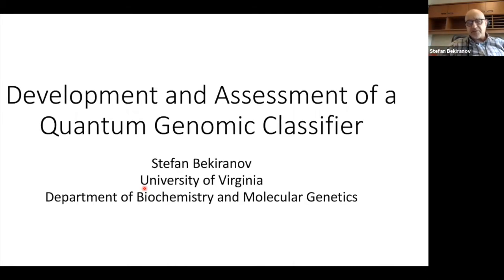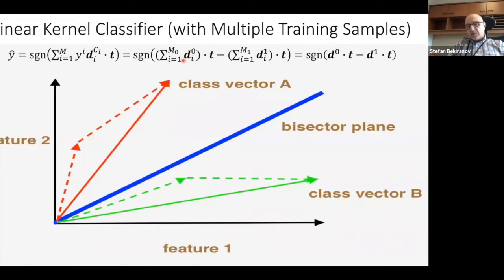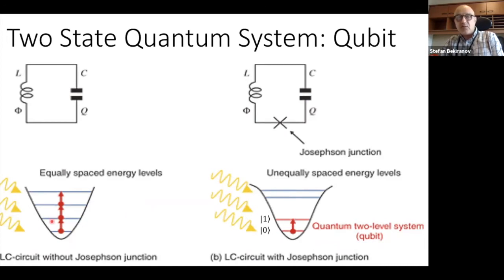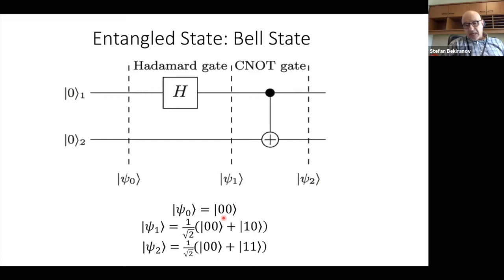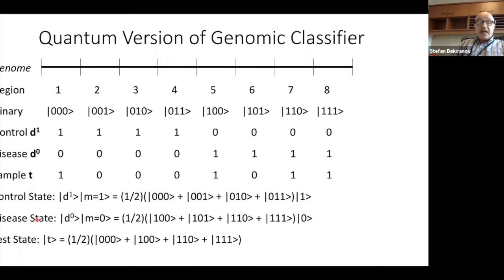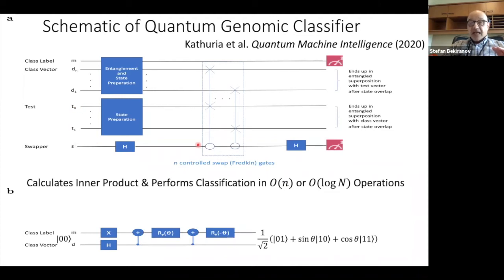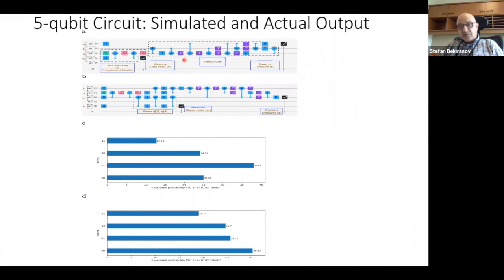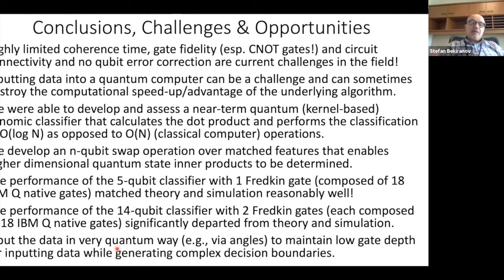AI Campus Guest Lecture: Stefan Bekiranov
Dr. Stefan Bekiranov of University of Virginia presents a guest lecture for the Arkansas AI Campus program. "Development and Assessment of a Quantum Genomic Classifier"